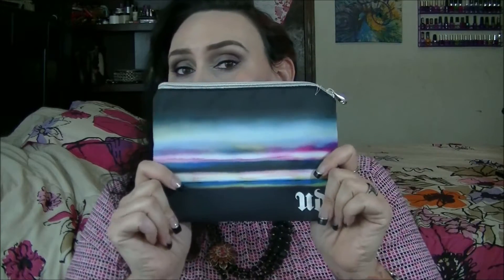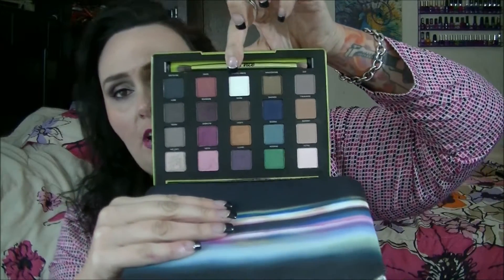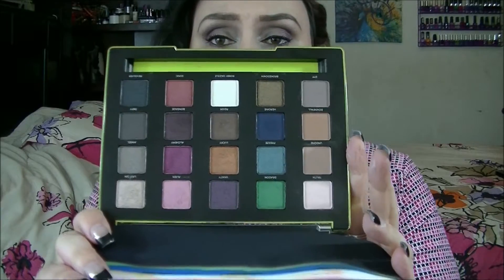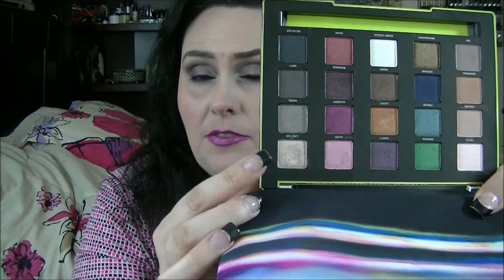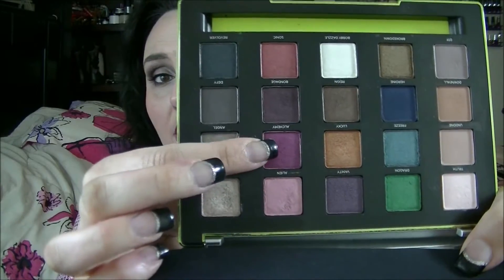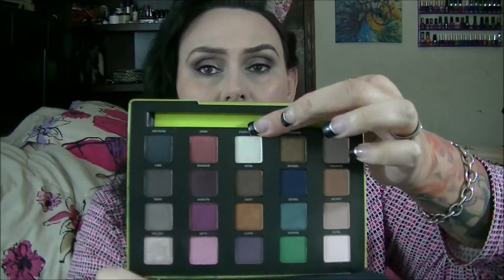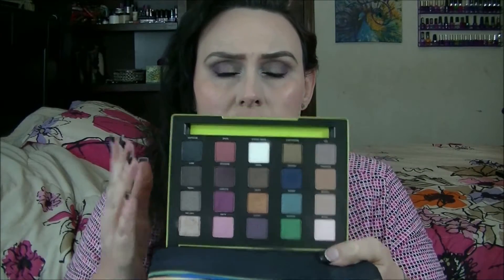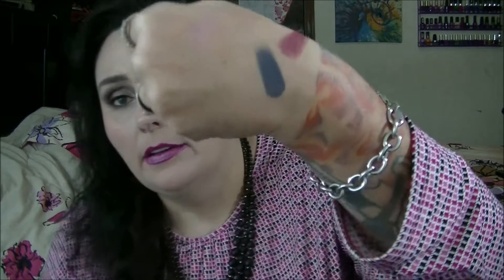Urban Decay Vice 3 Pallet Review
Hello may makeup freaks. I hope all of you are doing well Here are my thought of the Vice 3 pallet from Urban Decay. You can buy this pallet anywhere Urban Decay is sold it retails for 60$

Bye bye, hugs and kisses to you. xoxo